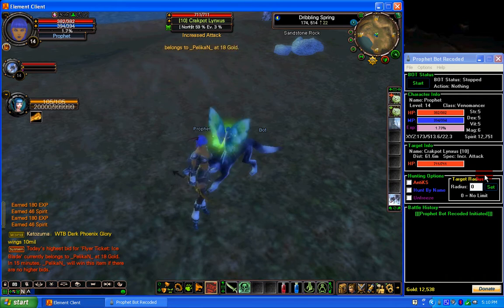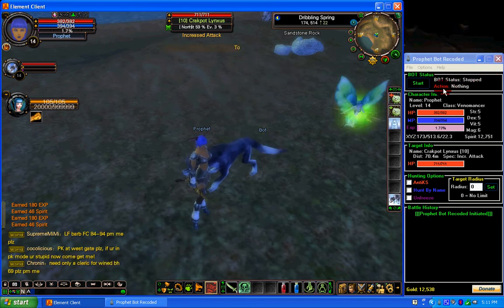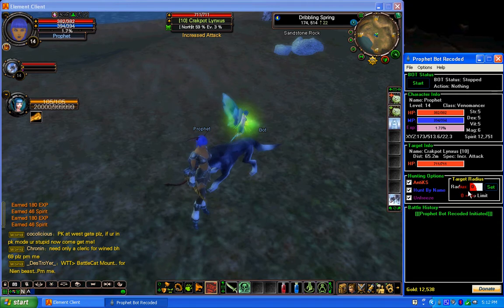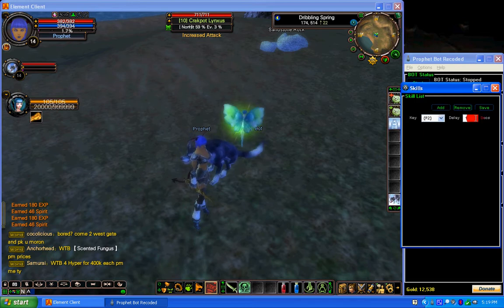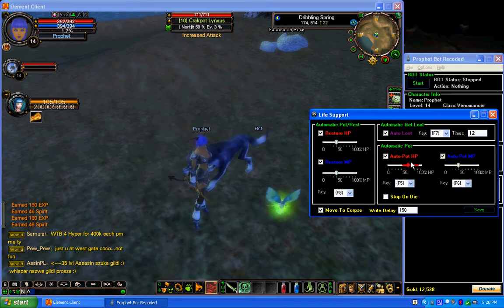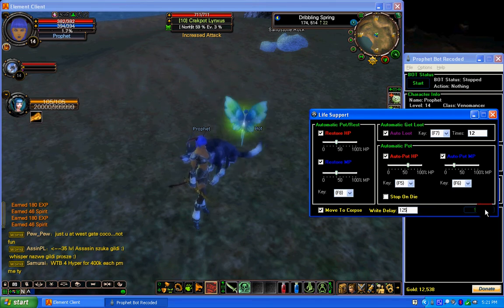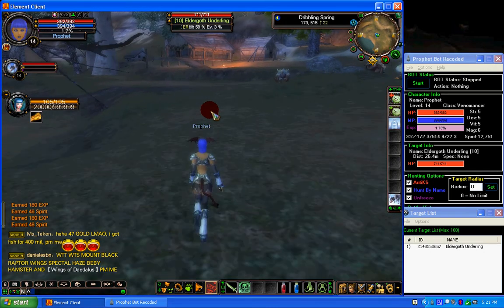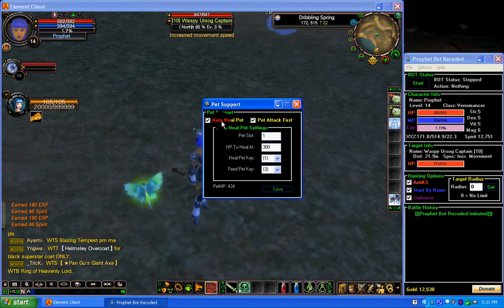Prophet Bot Setup Tutorial